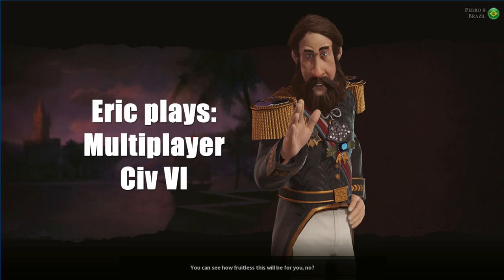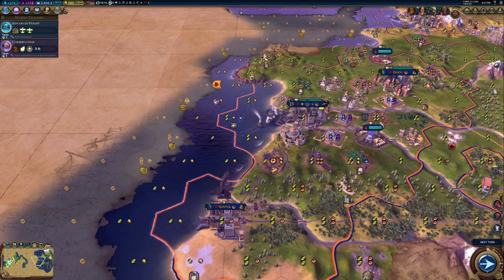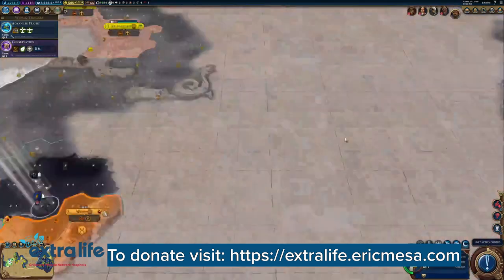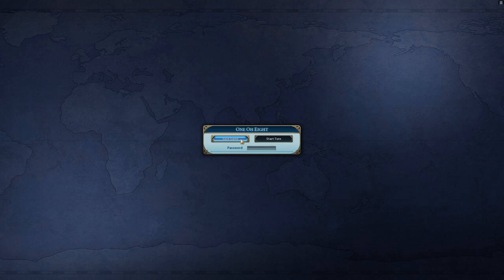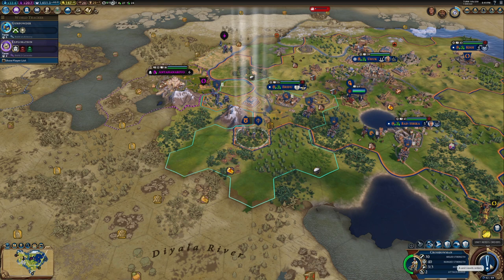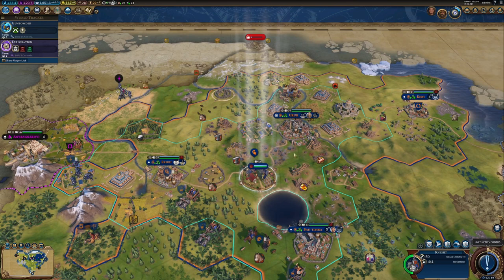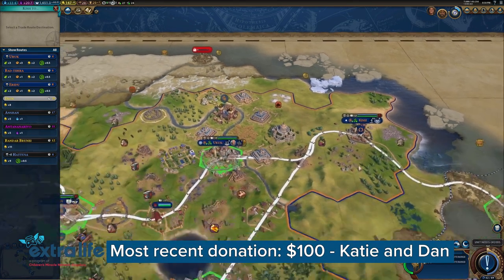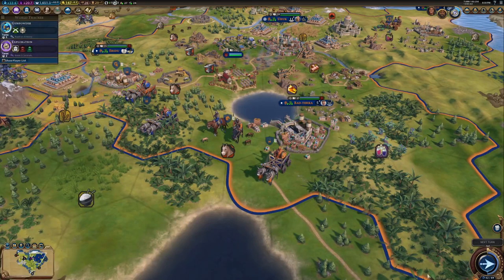extralife Eric Plays Civ VI Multiplayer 20230512